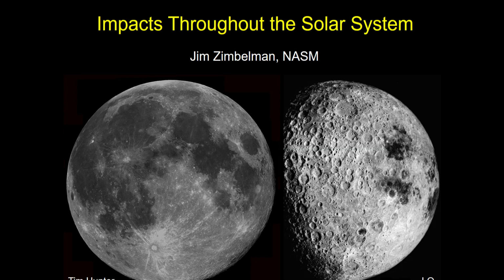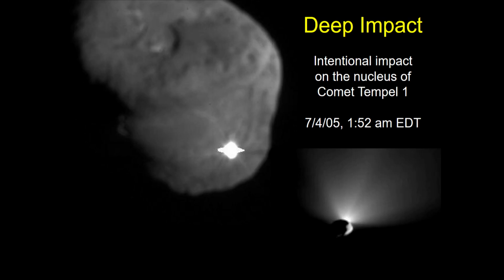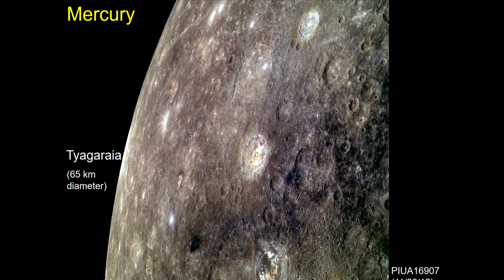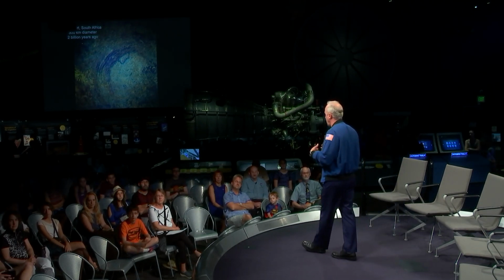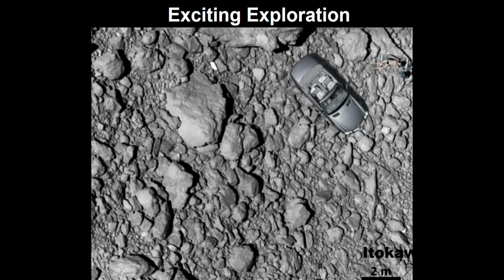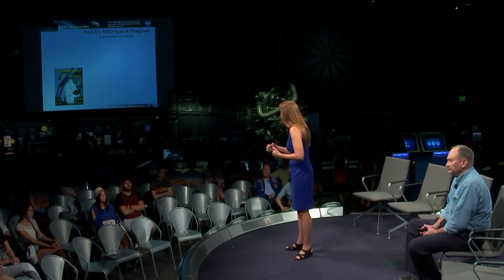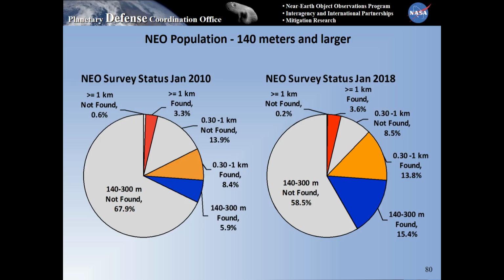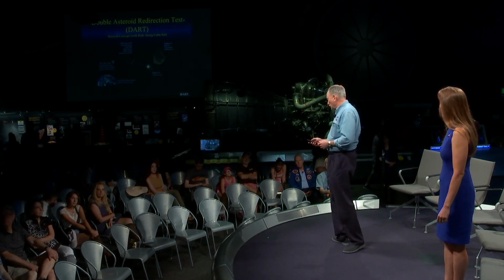Asteroid Day: Defending Planet Earth - What's New In Aerospace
On June 30, 1908, an asteroid caused a massive air blast that flattened thousands of square miles in Siberia. To mark the 110 year anniversary of the largest impact-related event in modern history, we brought in asteroid experts to discuss the threats asteroids pose and how we are protecting ourselves from the danger they may cause.

The discussion will be moderated by the Applied Physics Laboratory's Cheryl Reed, who works on the asteroid deflection demonstration mission. Speakers include:
•Museum geologist Jim Zimbelman on the importance of impacts throughout the solar system
•NASA astronaut Tom Jones on the asteroid hazard from a scientist-astronaut's perspective
•NASA scientists Lindley Johnson and Kelly Fast on NASA's planetary defense activities

This program is in recognition of Asteroid Day, a UN-sanctioned global awareness campaign.